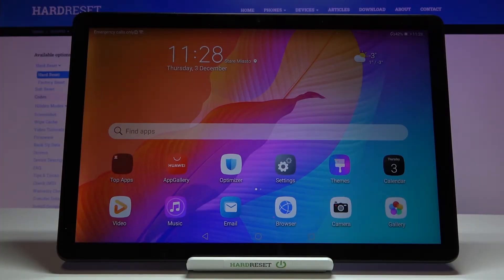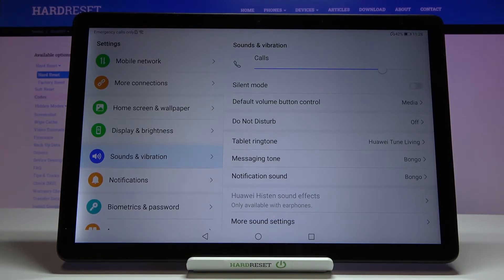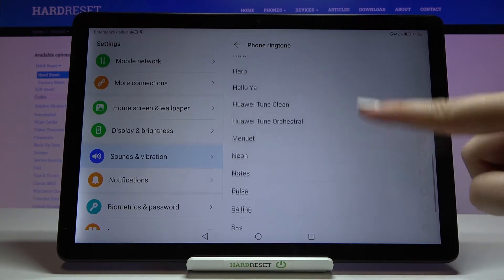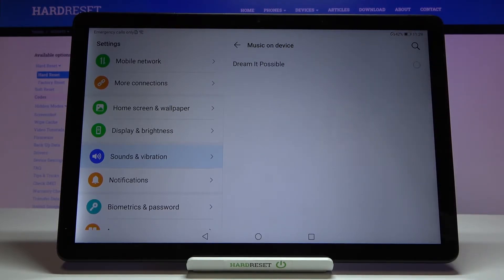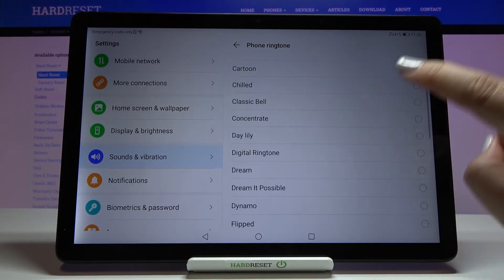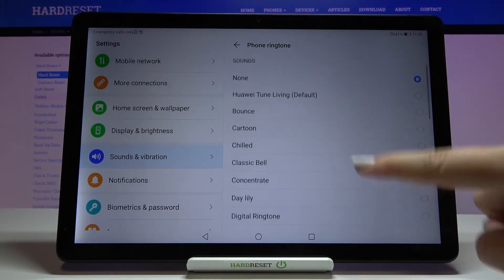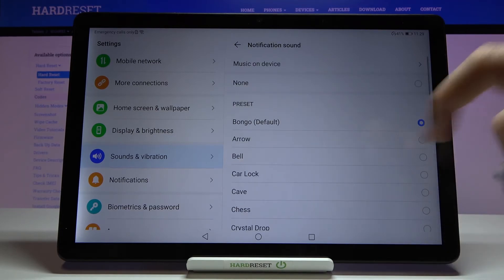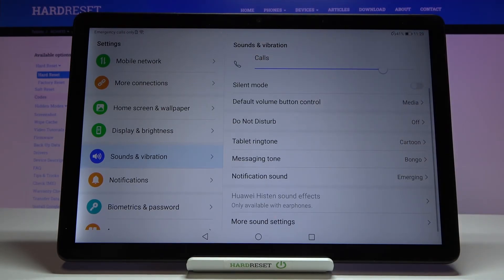How to Change Ringtone in HUAWEI MatePad T10s – Ringtone Settings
Are you looking for a way to change the ringtone in HUAWEI MatePad T10s? Do you wonder how to locate sound settings in HUAWEI MatePad T10s? In the presented tutorial, we show you how to smoothly change the ringtone in HUAWEI MatePad T10s. If you wish to switch the current ringtone of your Huawei device, stay with us to learn how to get access to the settings that allow you to pick the most liked ringtone for HUAWEI MatePad T10s. Let’s use the presented video guide and change the ringtone on your Huawei tablet within a couple of seconds. Visit our HardReset.info YT channel and find many super useful tutorials for HUAWEI MatePad T10s.

How to change ringtone in HUAWEI MatePad T10s? What are all ringtones for HUAWEI MatePad T10s? Where can I find ringtones for HUAWEI MatePad T10s? How to add ringtone in HUAWEI MatePad T10s? Where ringtone list is located in HUAWEI MatePad T10s?